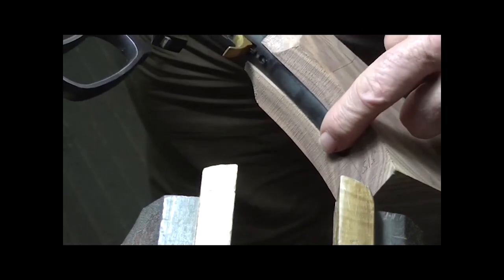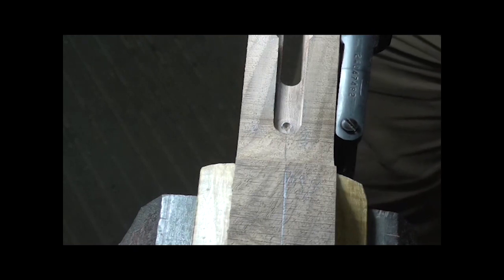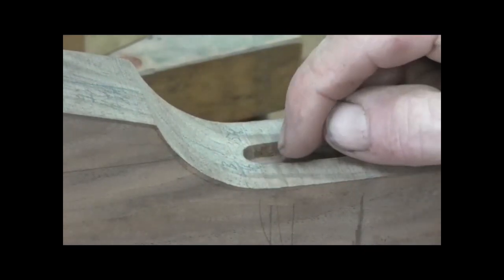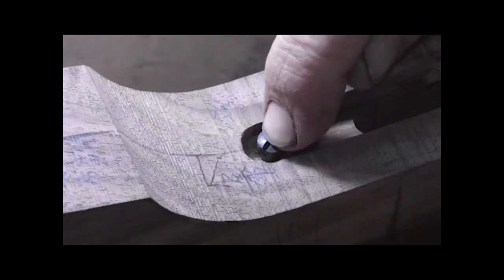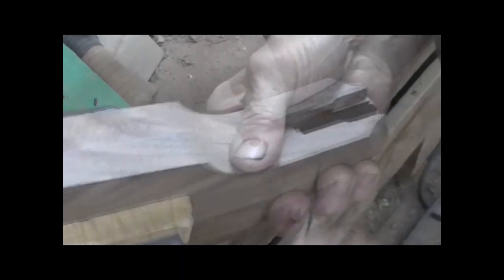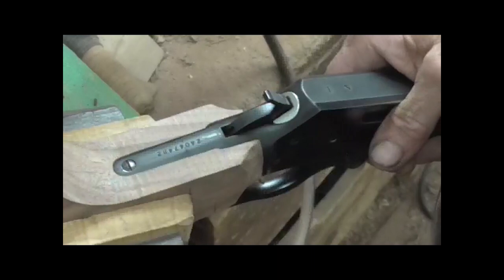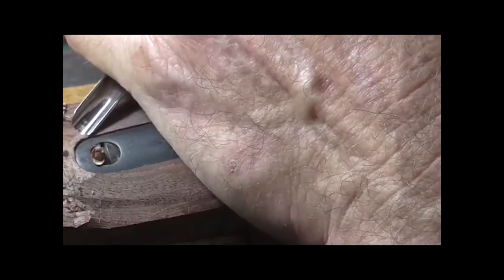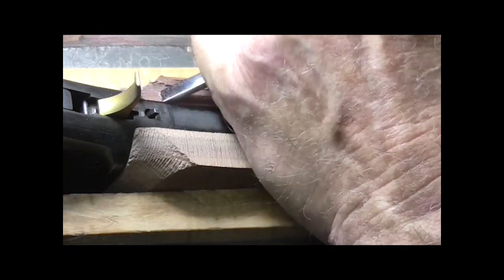E 006 Marlin 336 Makeover.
Hand fitting the action and starting the outside shaping.